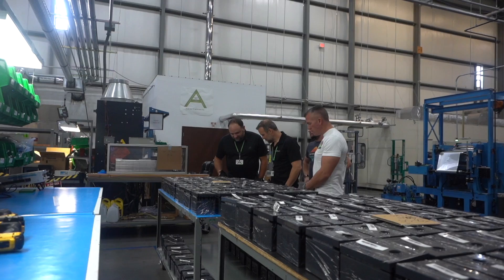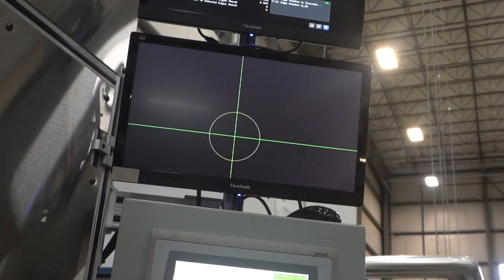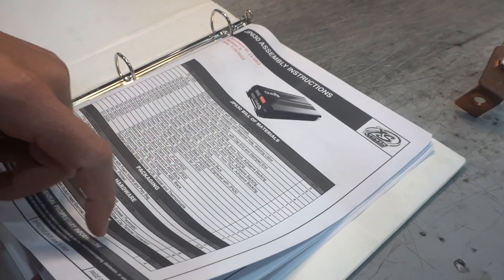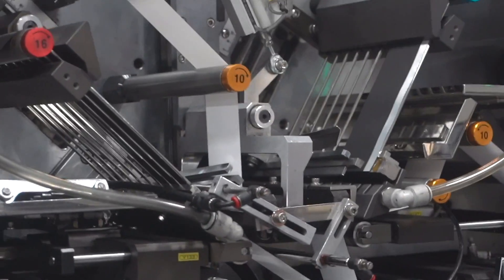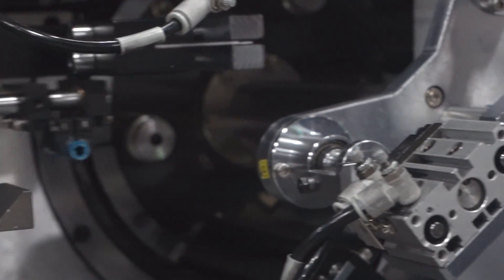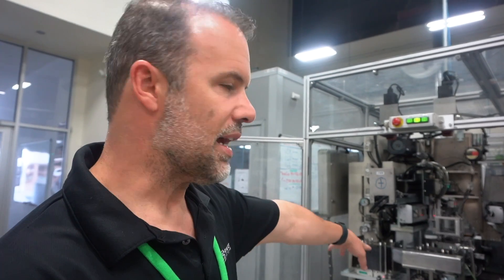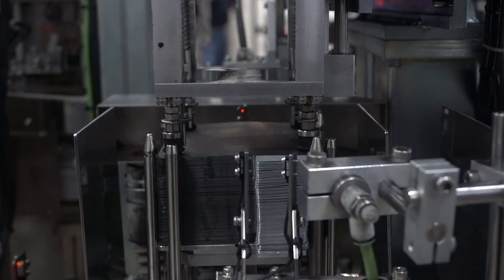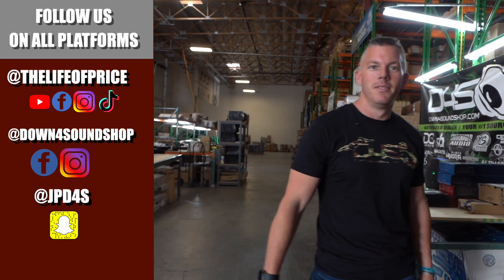WELCOME TO IOXUS THROWBACK THURSDAY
IOXUS is one of the leading technology and ultra capacitor manufacturers in the world! Known in the car audio industry fir there work regarding XS Power batteries, The IOXUS brand is a staple in the tech community. We had the pleasure of touring IOXUS headquarters in Albany, NY, where we got to catch up with Scottie Johnson and the team!
In this video, we look back at our tour The main headquarters of IOXUS and view the awesome facility and see how their processes work.